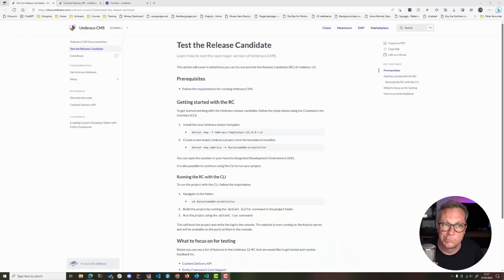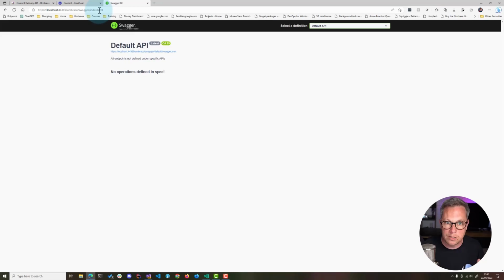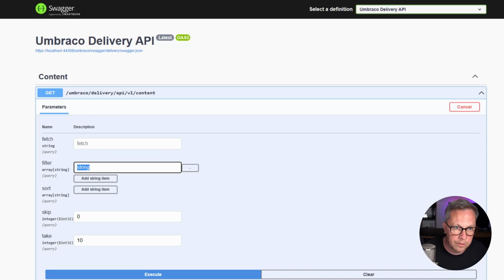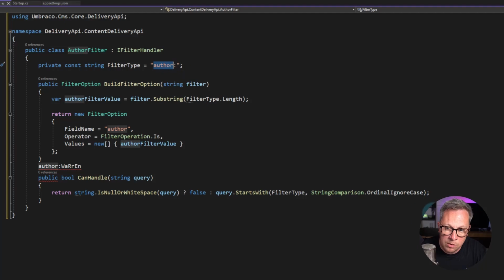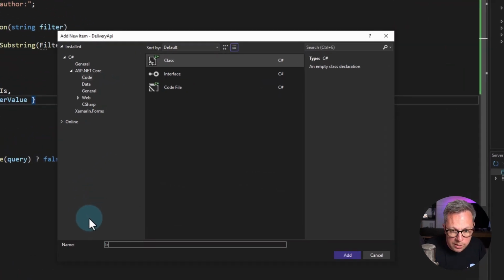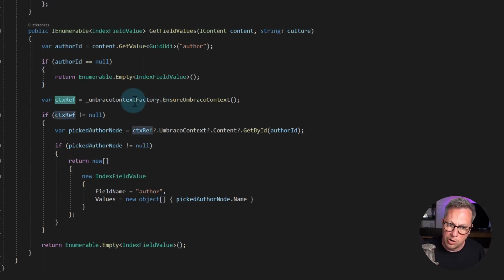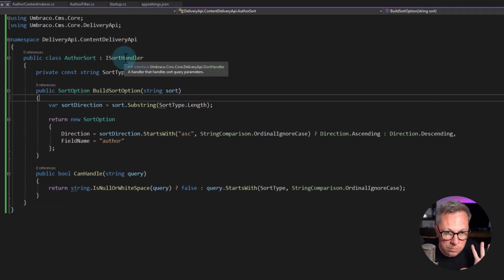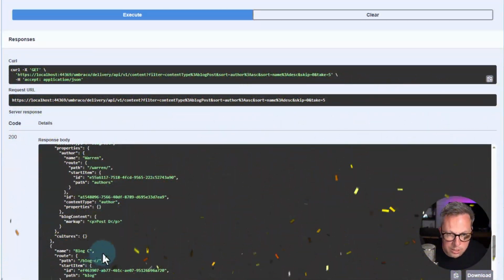Extending Umbraco Content Delivery API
Unleash the Power of Umbraco 12's Content Delivery API !
Join Warren Buckley in this game-changing episode of Hack Make Do as he demonstrates how you can effortlessly extend and tailor the Content Delivery API to suit your needs.

Discover the limitless possibilities of Umbraco 12 as Warren guides you through customization and optimization techniques. Don't miss out on this eye-opening tutorial that will revolutionize your approach to Umbraco 12. Click now and embark on a journey of boundless potential!